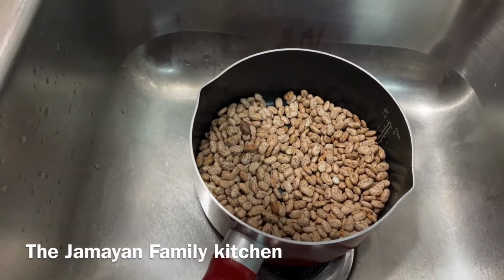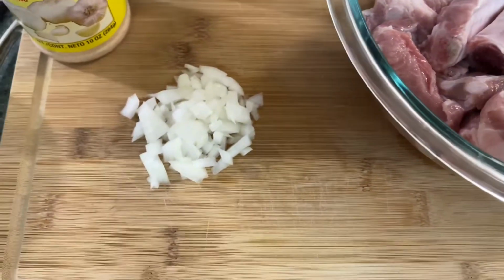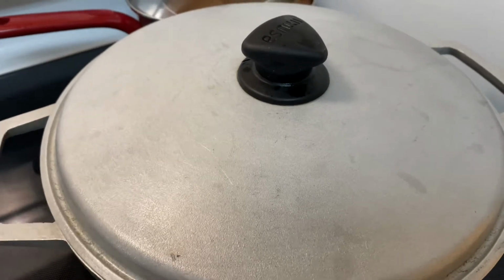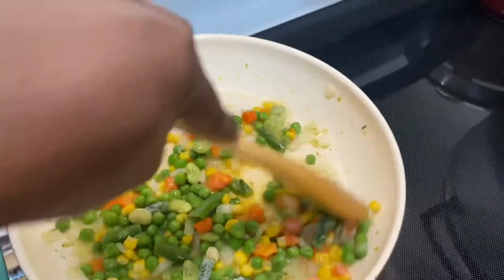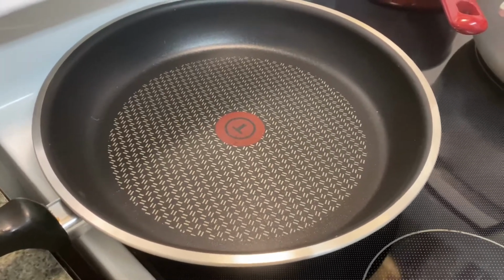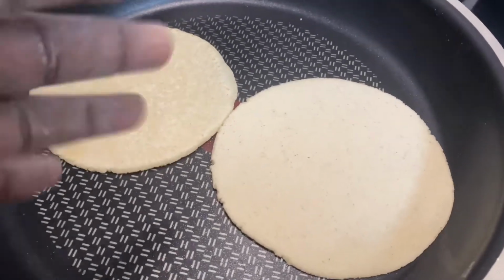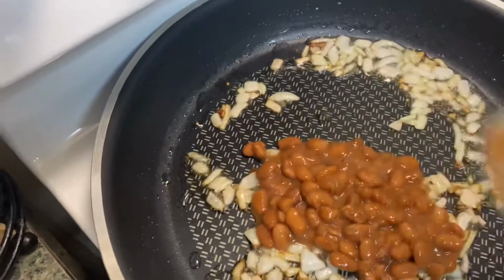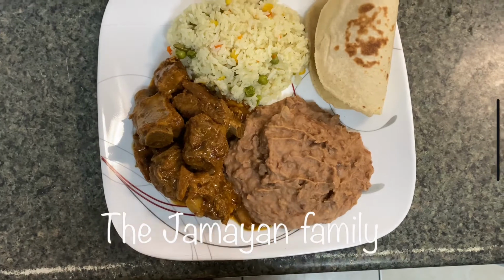THIS JAMAICAN GIRL MADE REFRIED PINTO BEANS AND TORTILLAS MEAL